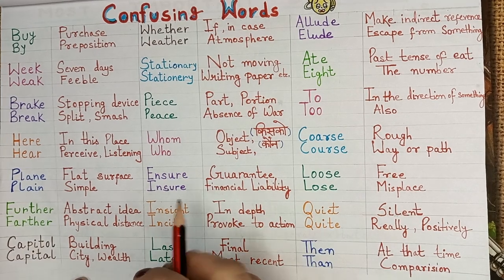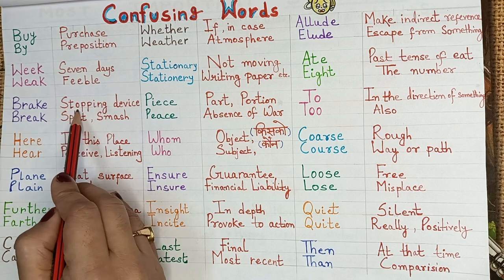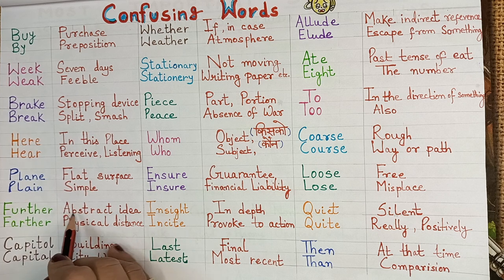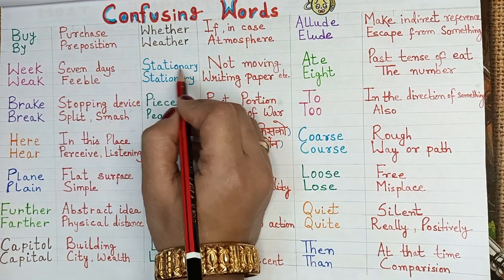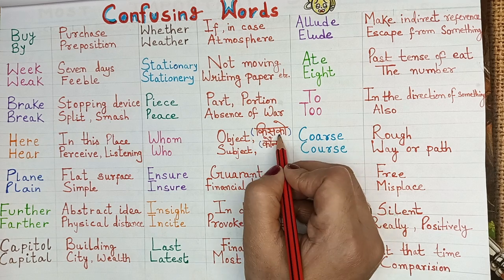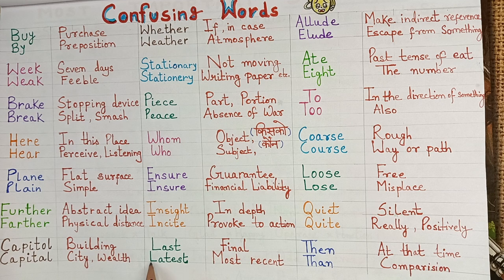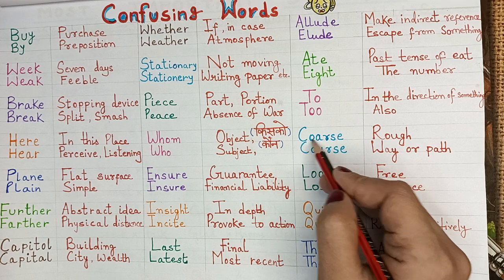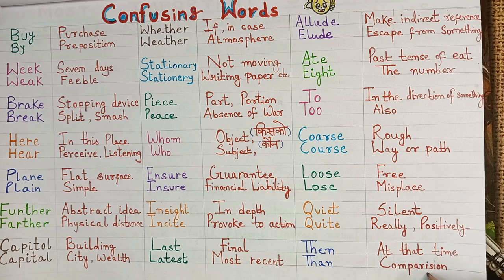confusing words in english | spoken vocabulary | ssc cgl | upsc | bank po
In this video, I have discussed most common confusing words in English so that you can learn and understand these confusing words in English

Heartiest welcome to my kids learning supriti channel.

My mission is simple:to make learning easier by taking advantage of modern pedagogical principles.

 I'm working on a course, which will give you an opportunity to learn English Speaking on a daily basis. I promise to provide you the best speaking material. Let's wait for the course launch

👉 english connection
👉 english grammar
👉Grammar Mastery Course
👉General knowledge Building
👉How to prepare yourself for all types of competitive exam

👉 1 video daily at 8 am .

Please watch my videos. if you like my video , please dont forget to press like button